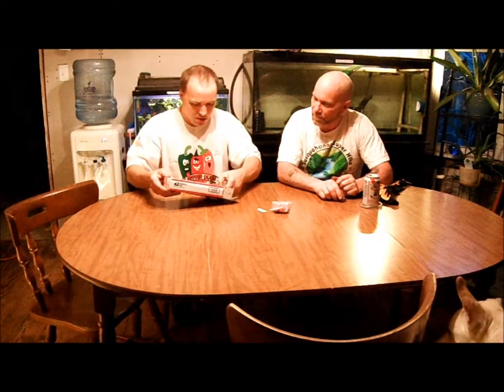Lava Brittle made by Dale Gilbert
This is a Lava Brittle made by Dale Gilbert.